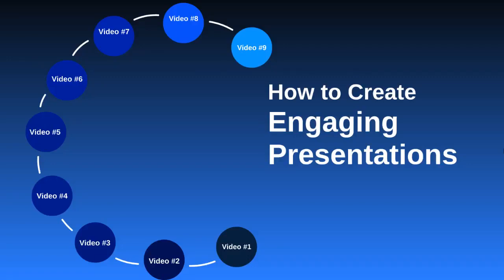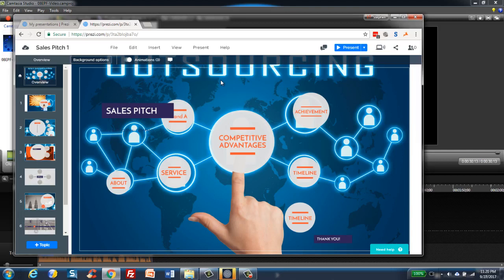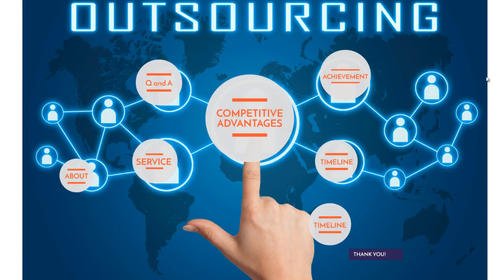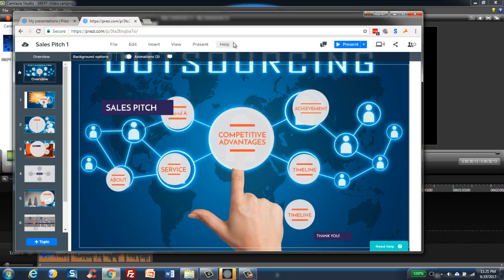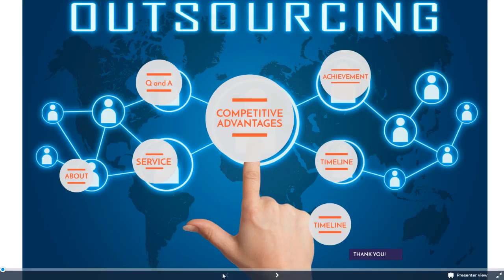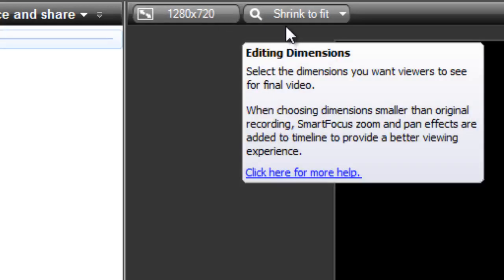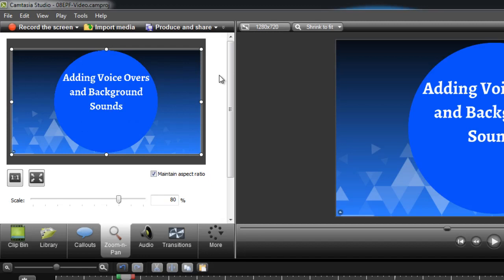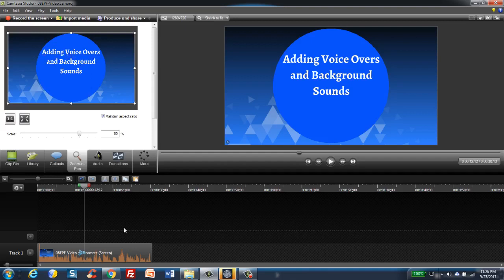How To Make Presentation / EPF / Video